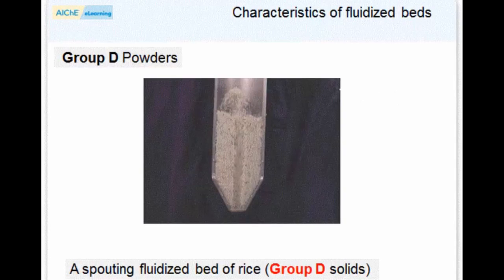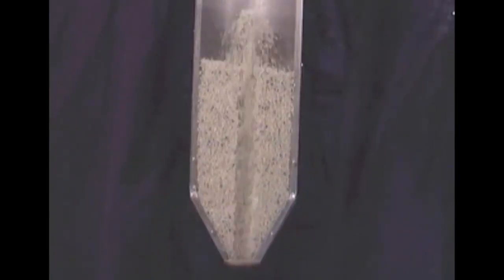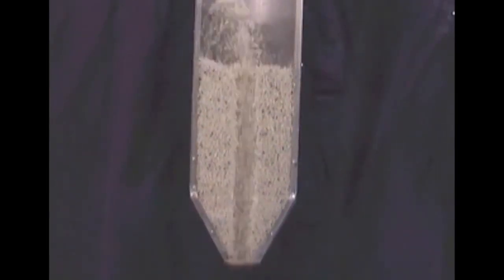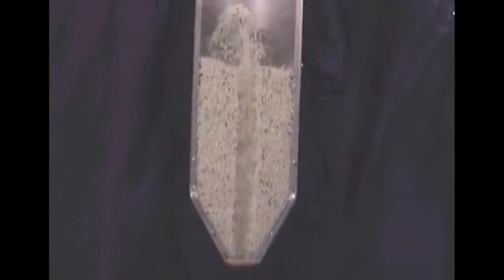Fluidization of Group D Powders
Group D powders are large particles, distinguished by their ability to produce deep spouting beds by otherwise have properties similar to Group B powders. To learn more about Geldart’s Classification of Powders and how they behave when fluidized, visit AIChE’s Particle Technology course.